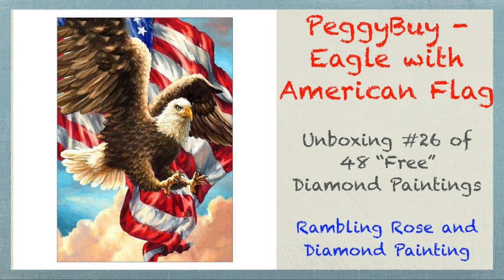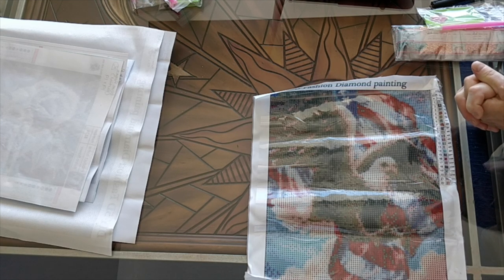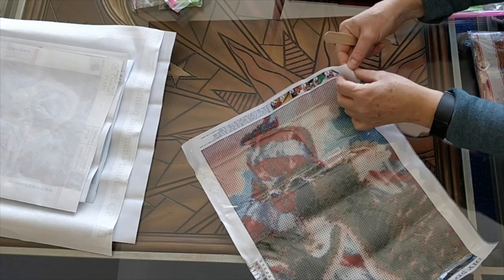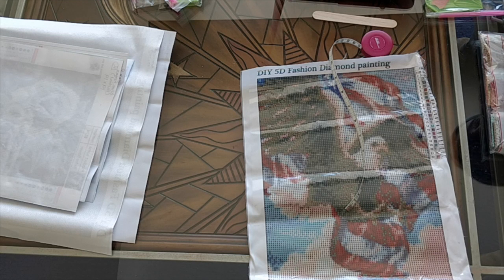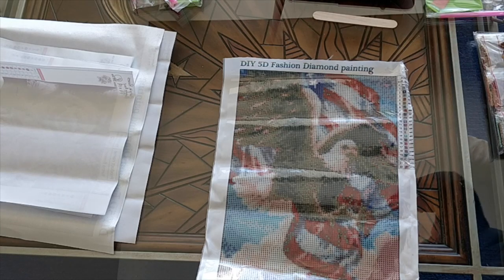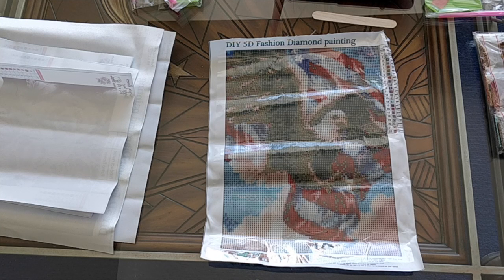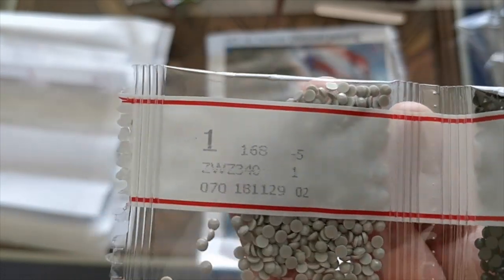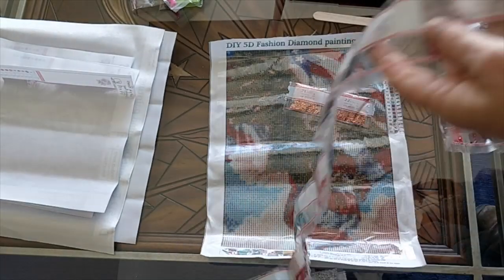Unboxing PeggyBuy #27 of 48 - Eagle and American Flag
Hello my amazing diamond painting friends and YouTubers!!

Here's the twenty-seventh unpacking video for the huge orders I made from PeggyBuy in early January for a total of 48 diamond paintings. Here's a link to the painting

I'll be tweeting about diamond painting and more, and would love to see your WIPs, completed projects, and to answer questions.

Happy 💎 Painting!!
Rose 🌹